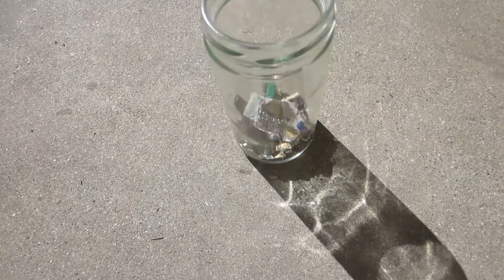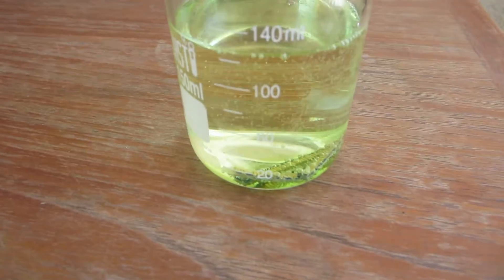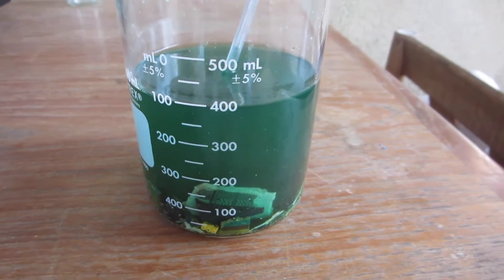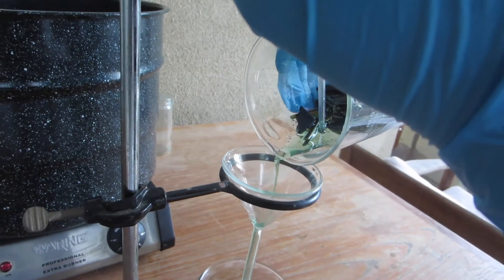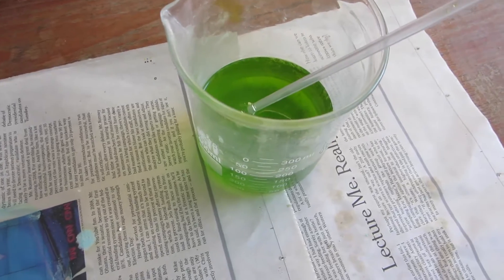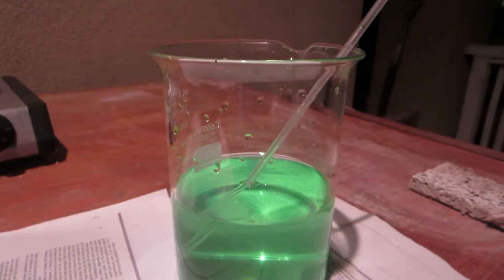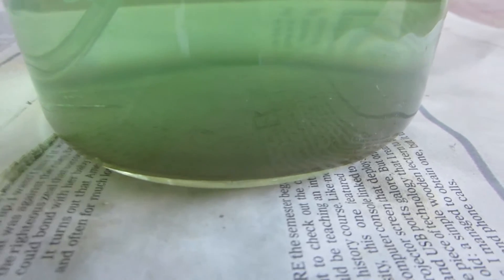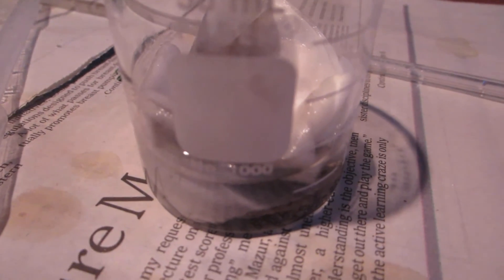How to Get Gold from Computer Chips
This video is a quick demonstration on how to recover gold from gold containing computer chips.

Warning: This experiment handles corrosive acids and produces toxic gases. It should only be performed outside with gloves. Gold and copper chloride are toxic and the copper salts must be disposed of properly.

Materials needed::
3% H2O2
31.45% HCl (exact concentration doesn't matter)
water
gold containing computer chips
sodium bisulfite/sodium metabisulfite

Procedure:
1. Mix equal parts H2O2 and HCl. Put the computer chips in this mixture and let it sit for at least 4 hours.
2.Stir the mixture. If gold foils do not come off of the computer chips,
then you may need to add more of the H2O2/HCl mixture. Separate the gold from the computer chips.
3.Dissolve the gold in the same mixture of H2O2 and HCl.
4.Filter the gold chloride solution into an equal volume of water.
5.Add the sodium bisulfite/metabisulfite to the gold chloride solution with stirring. The gold should start to precipitate in a few minutes. Filter it out and let it dry.